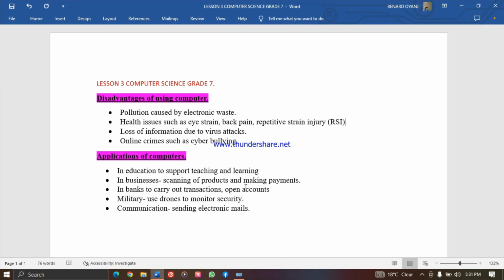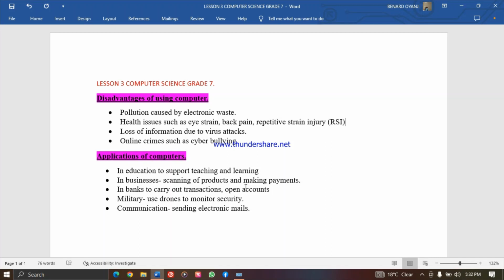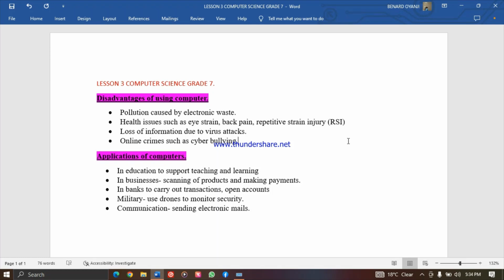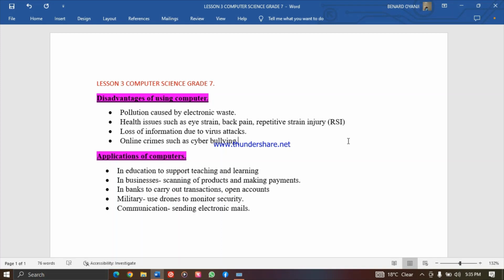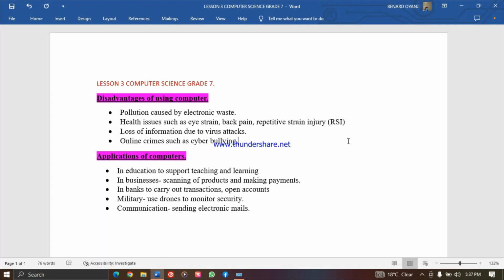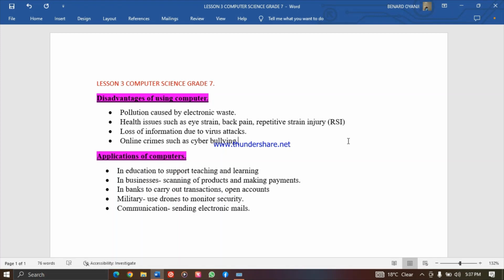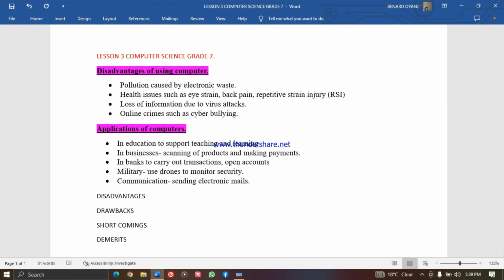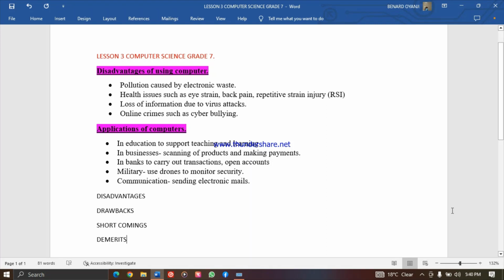LESSON 3 COMPUTER SCIENCE GRADE 7 DISADVANTAGES OF USING COMPUTERS, APPLICATIONS OF COMPUTERS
disadvantages of using computers, applications of computers.